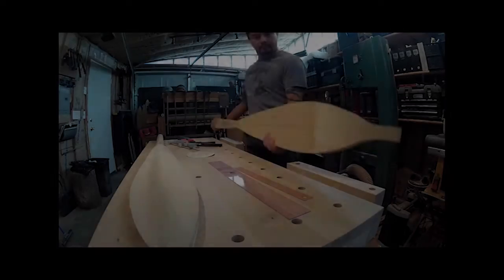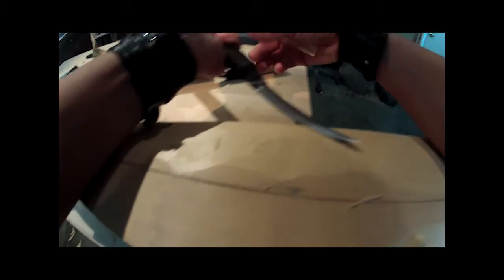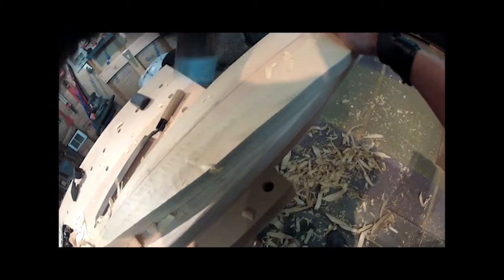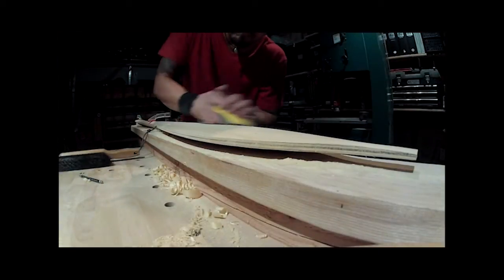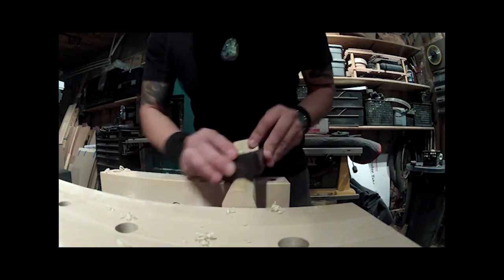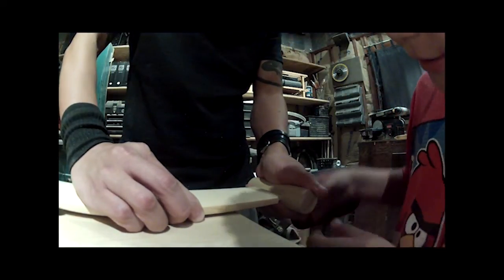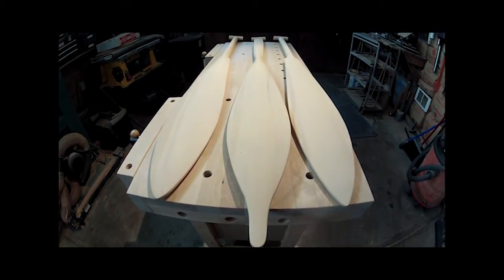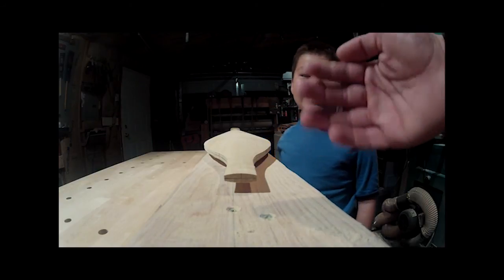Northwest Coast Native Paddle Making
This video shows some of the process on making canoe paddles using mostly adze and knife techniques for shaping. The main paddle is a Westshore style (formerly Westcoast) and the two along side are Coast Salish style patterns. This was filmed somewhat spontaneously in the studio using the GoPro Hero2 camera and edited in Adobe Premiere. I made these paddles to coincide with the Paddle to Squaxin 2012 which is part of a larger event known as Canoe Journey that happens annually on the waters of the Pacific Northwest in the United States.